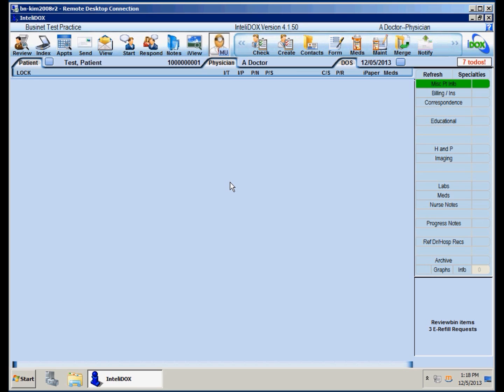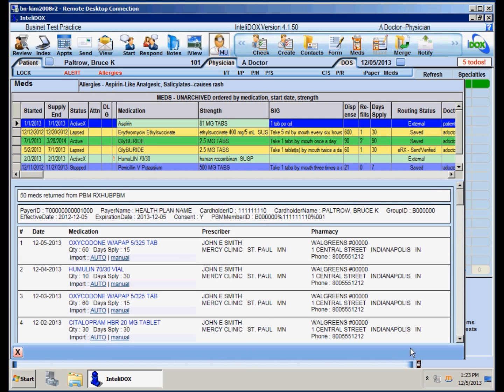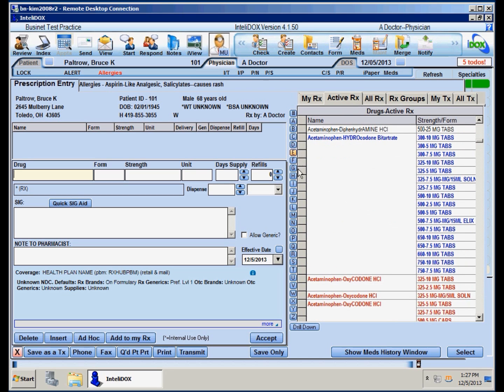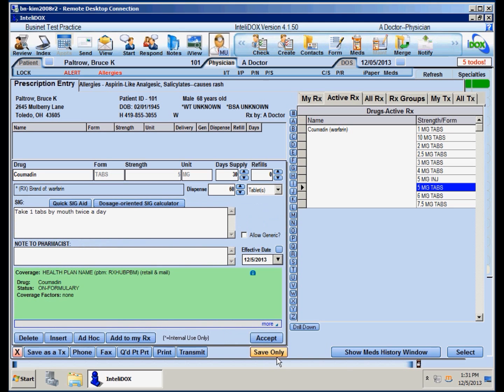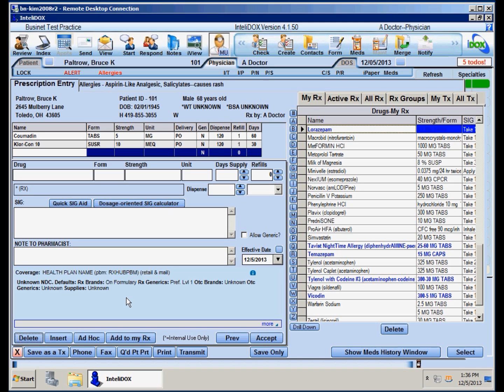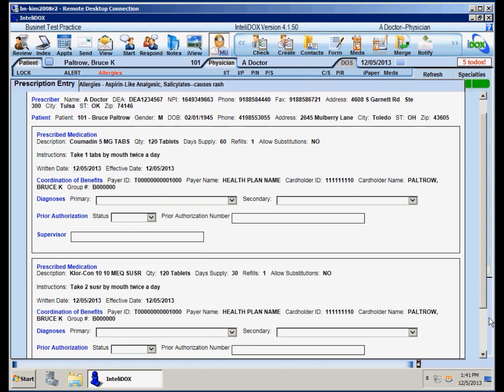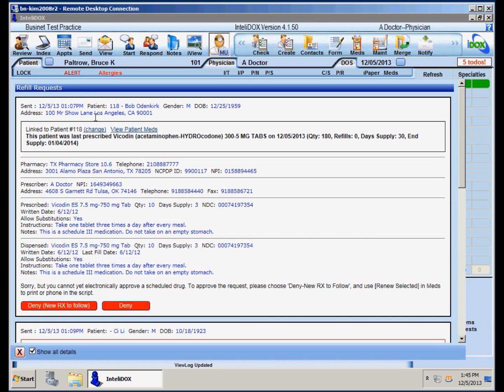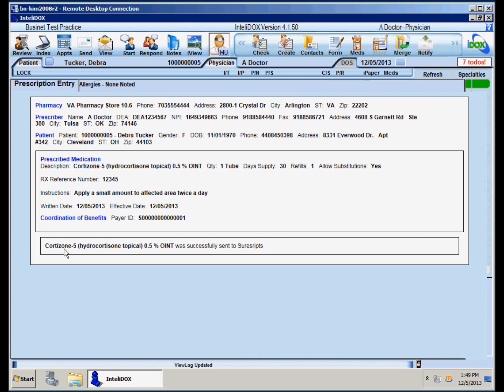The InteliDOX Prescription Module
This video demonstrates the patient medication list, how to add "external" meds to the patient's active meds list, how to create new scripts and transmit them to the pharmacy electronically ("ePrescribing"), interaction warnings, how to renew scripts, and how to manage electronic refill requests.